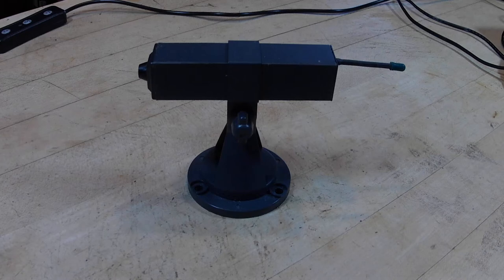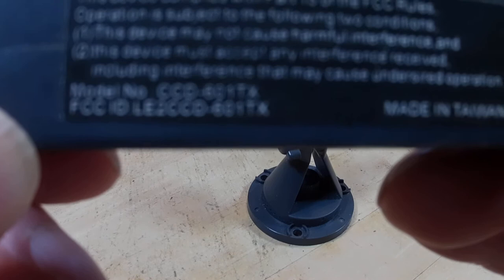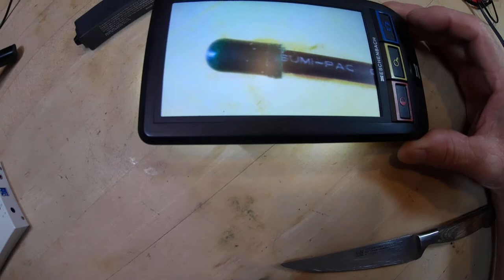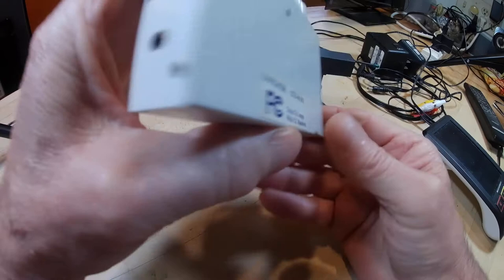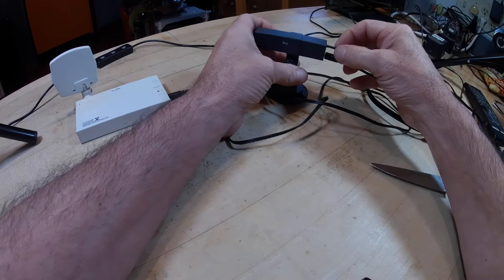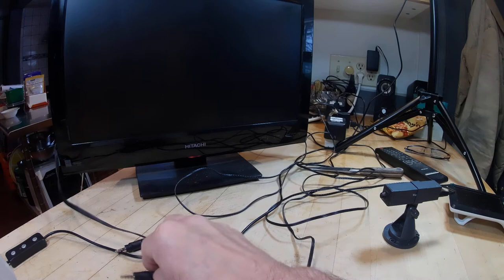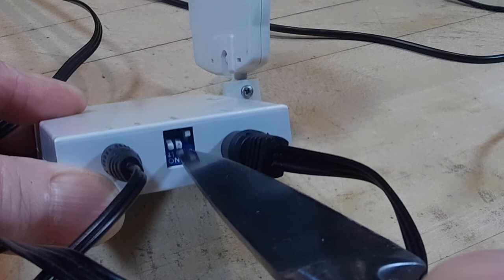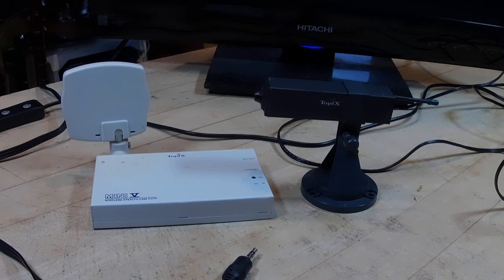TopiX model CCD-601TX CCD-601RX wireless stealth cam cctv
Got this back in the day of cctv wireless.